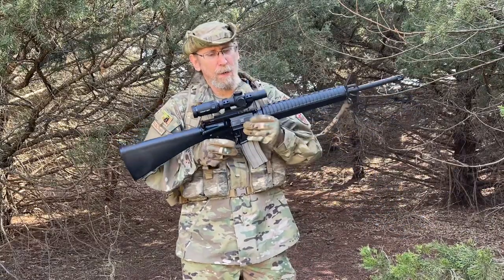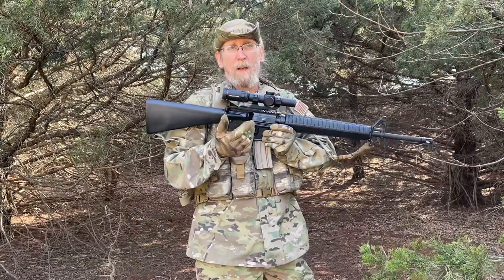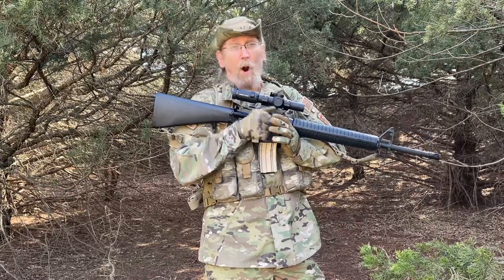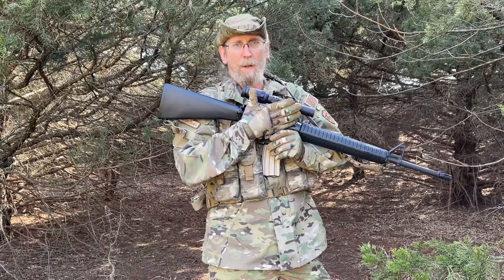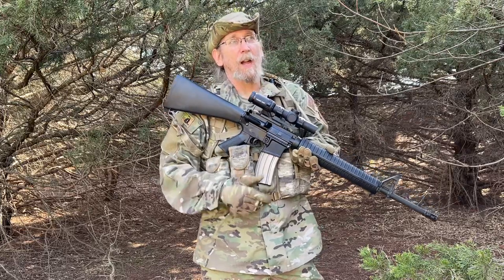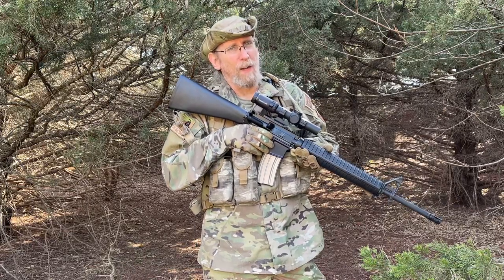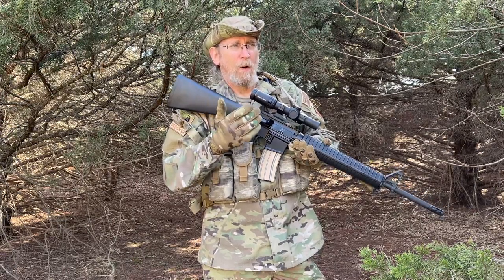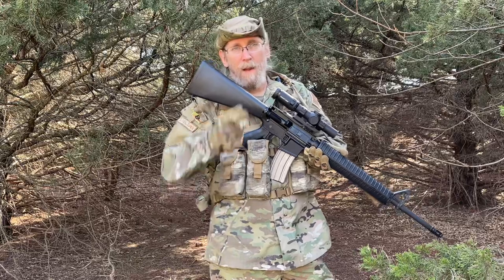New Optics from Primary Arms are available now!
Links in the comments section to all of the ACSS optics from Primary Arms.
Guys, these are the best budget optics out there, and the ACSS Reticle is the hands down the best reticle on the planet, period.